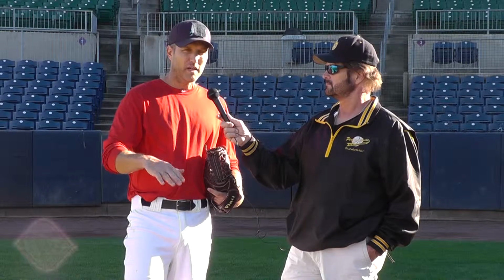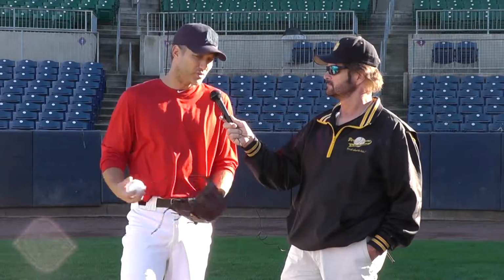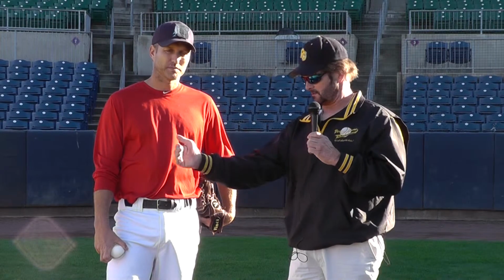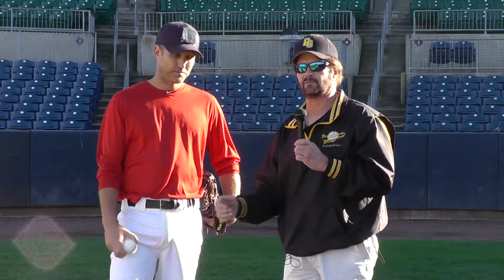The High Strike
Links to mental toughness blog articles

fidence-overcome-fear-of-failure/